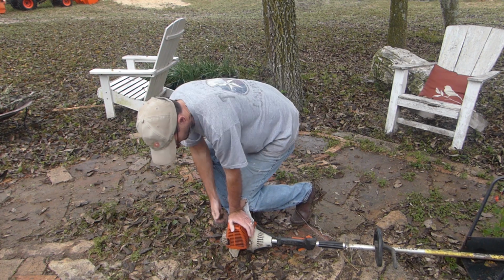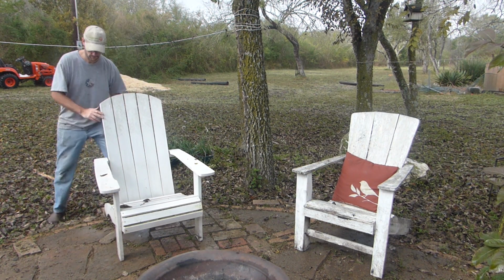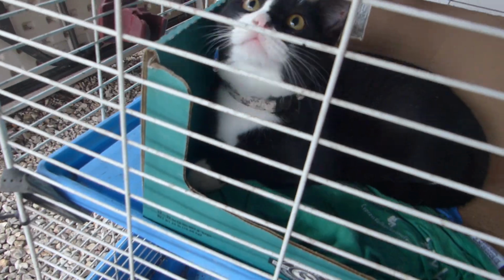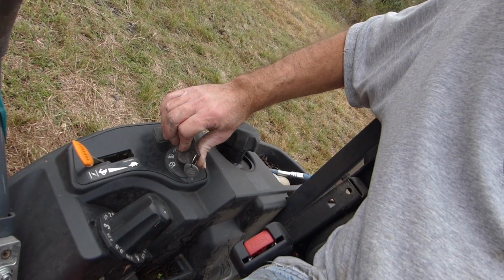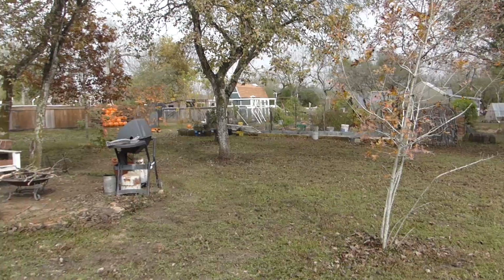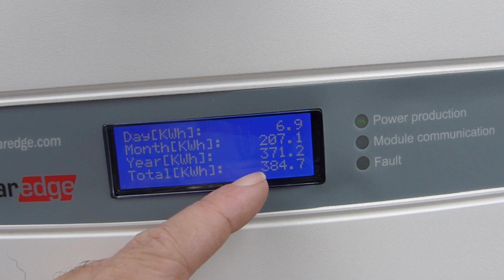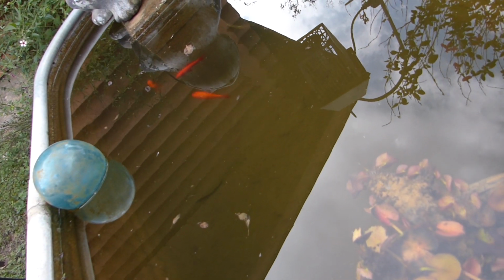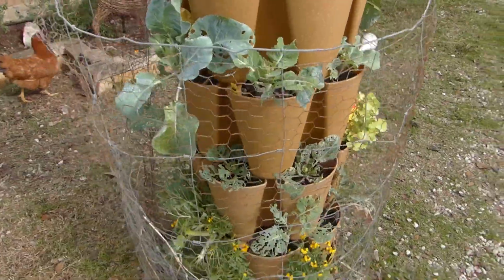He did THIS! ...Enjoy Yesterday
It's been a crazy weekend! 75 and sunny one day then 30 and windy the next. Be sure to check out my family visiting J&J Acres here too

Patrons Supporting Daddykirbs Farm:
Cindy Bowman
Chris Lambertus
Eric Trevino
Jeff Selby
Monte Turner
Swamper
Liv
Lise Sørhøy
Øystein Holand
GreenStalk Garden
Farmer Jo "mcduff" Brennan
Trish Weiner
Mittelstein
Amy Quillin
Alan Quillin
Christina Weaver
Ryan
Sally Weiner
David Elkins
GRACE H

MY GEAR:
SHOTGUN MIC
MIC WIND COVER
RODE MICROPHONE FOR SMART PHONES
RetiCAM® SMARTPHONE GRIP
GORILLAPOD TRIPOD
LAVALIER MICROPHONE

These links are convenient for you and in a very small way helps Daddykirbs Farm too. Shopping using these links will NOT cost you a penny more, but will give my little farm a few pennies.